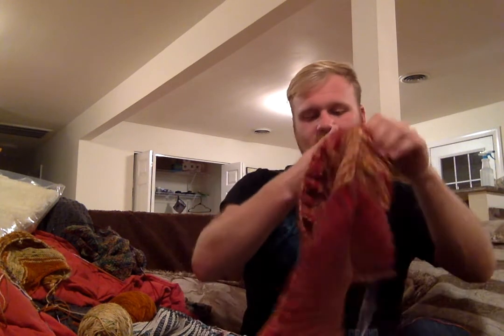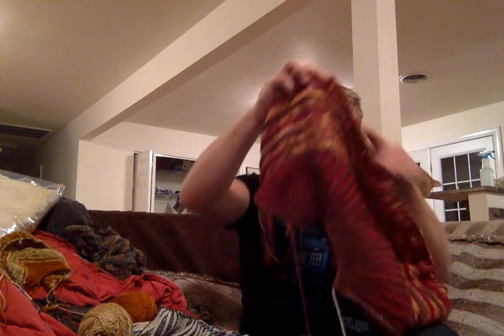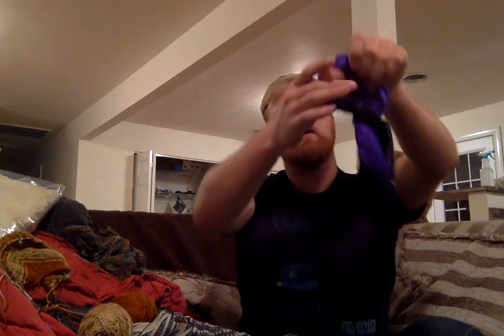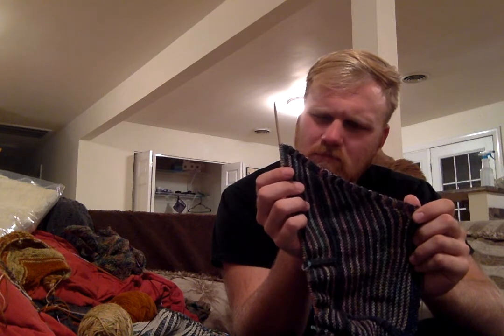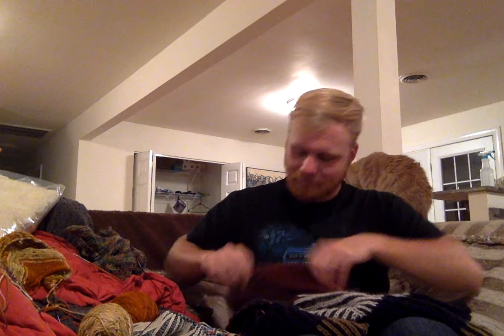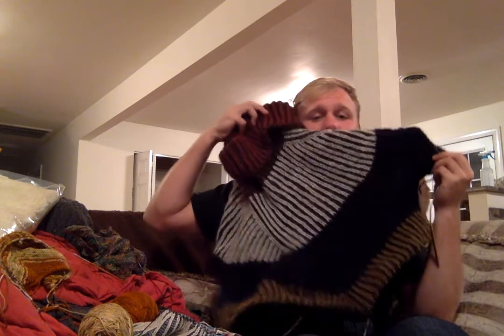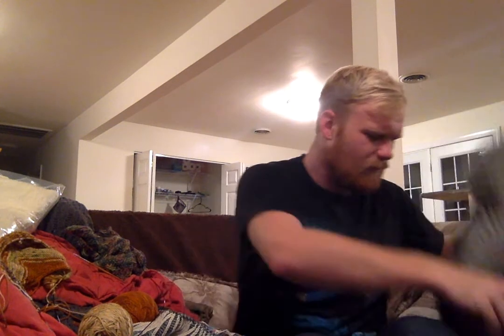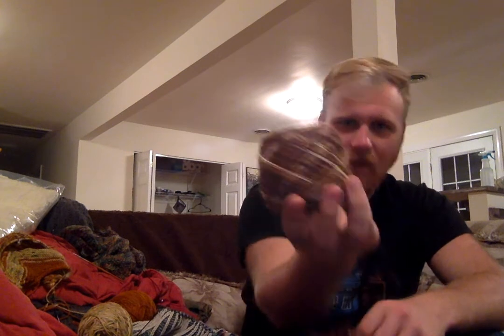Episode 1 - Fox Den Fibre Studio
Welcome to the podcast!

OrangeJellyfishDream Etsy store